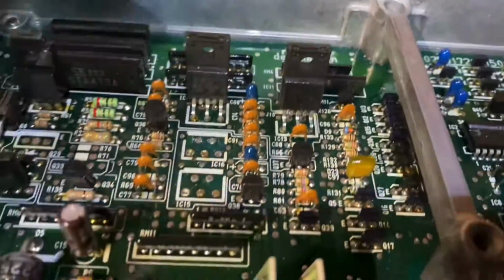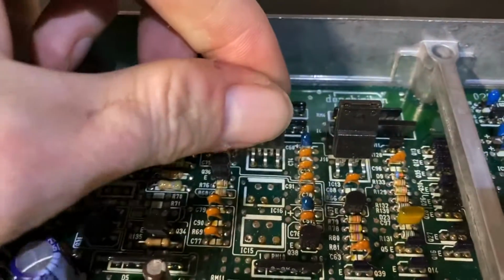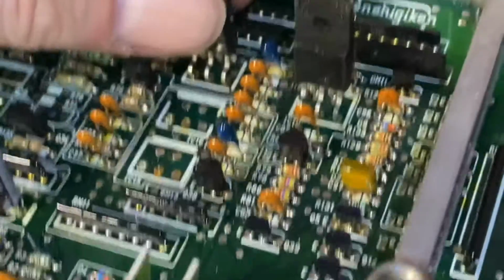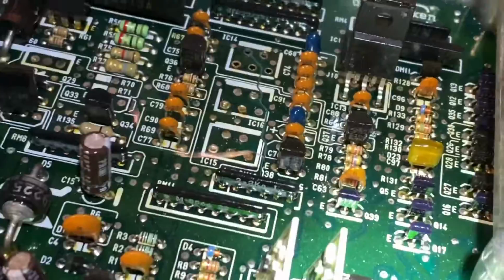Practice desoldering on an ECU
Old junk honda ecu, got a desolder gun on amazon (YIHUA 929D-V Electric Desoldering Iron) it was 40$. This is some practice video with it! This error was my fault…I should have hit that spot again since it still had solder in the hole.